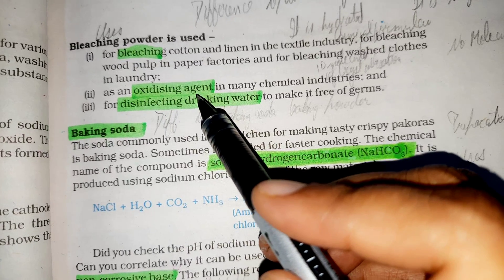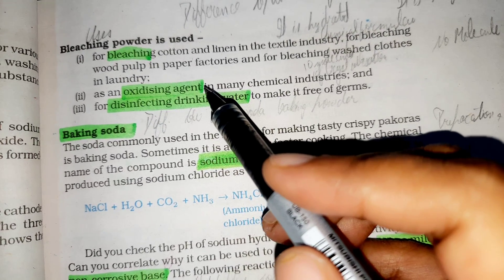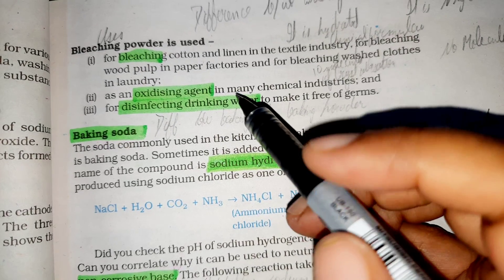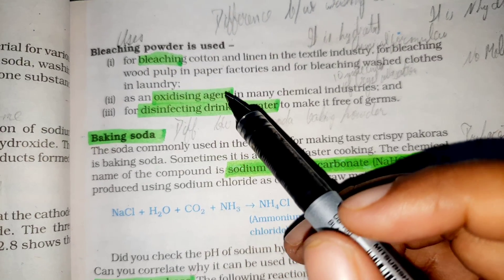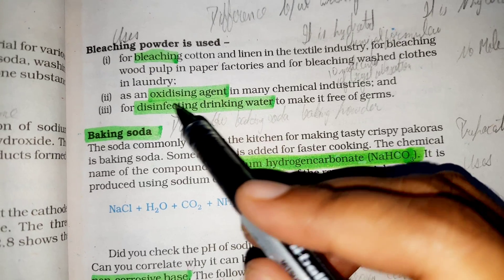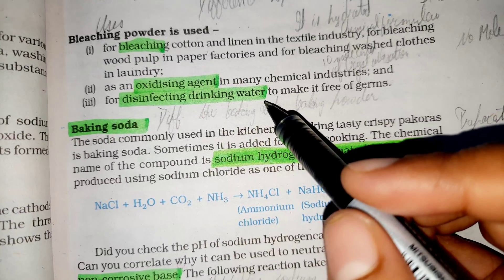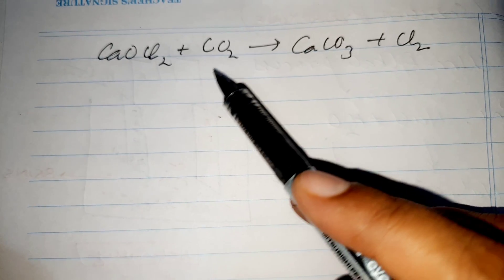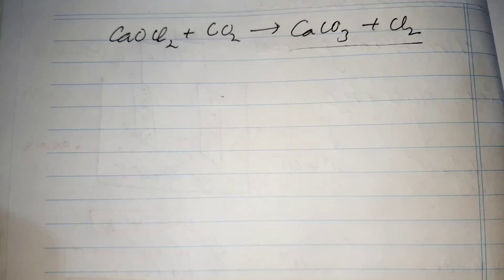Salts : Bleaching powder , baking soda